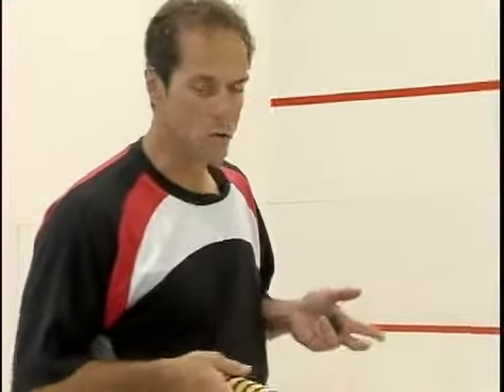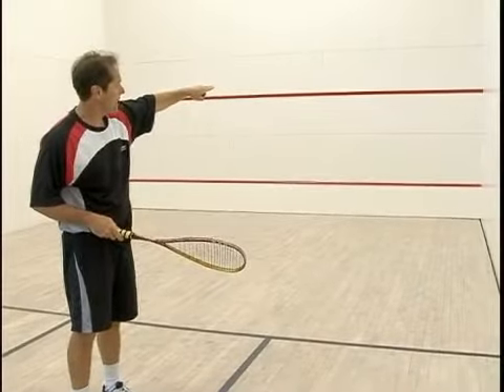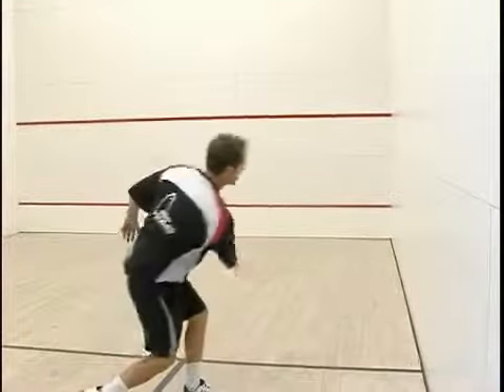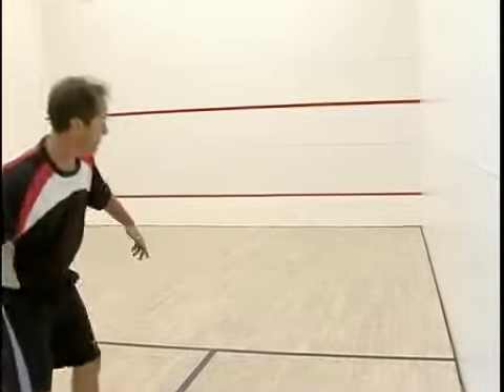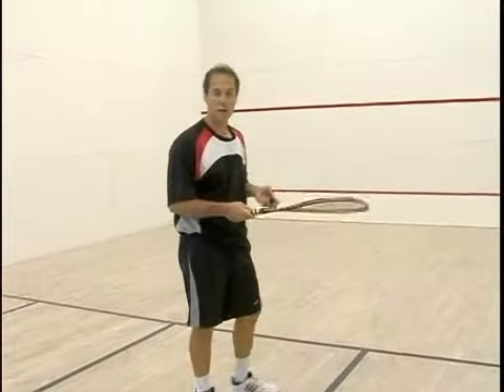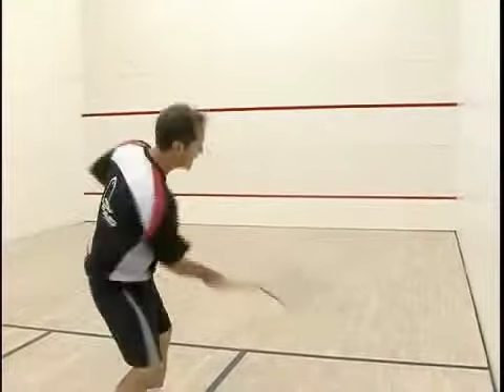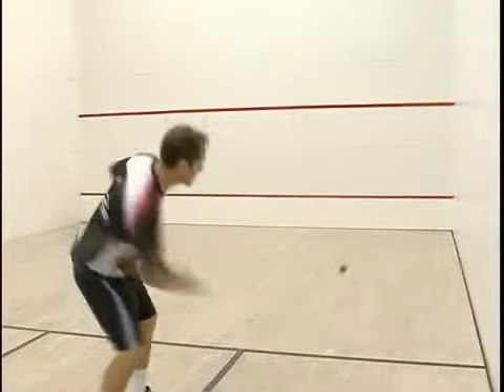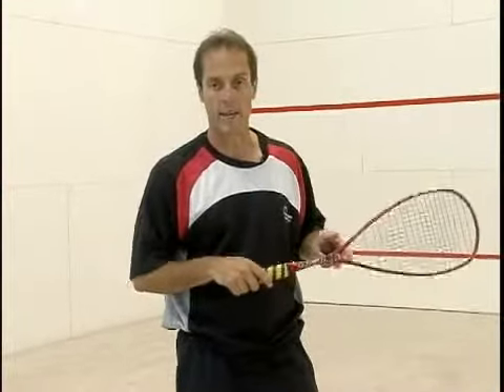Squash Forehands to Service Box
Squash Forehands to Service Box. Part of the series: Basic Squash Drills. Try to get a rhythm going when hitting forehands back into the service box. Learn the basics of squash with service box forehands from a squash instructor in this free video lesson.